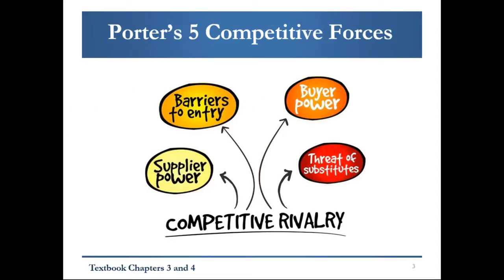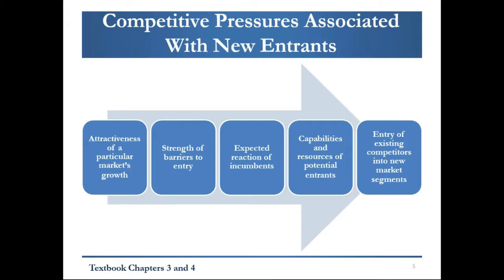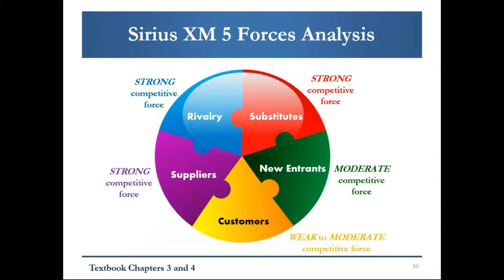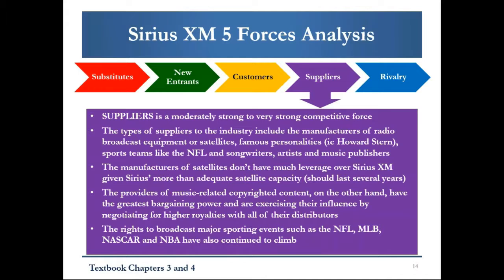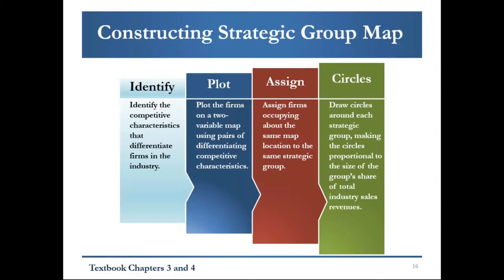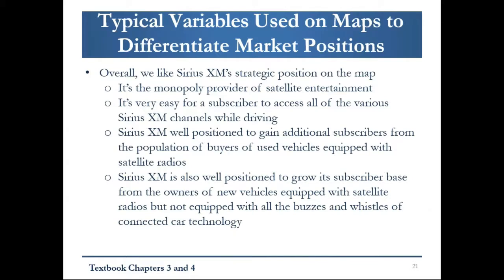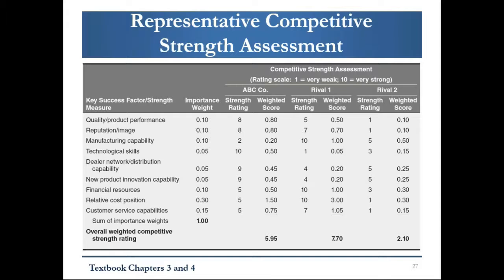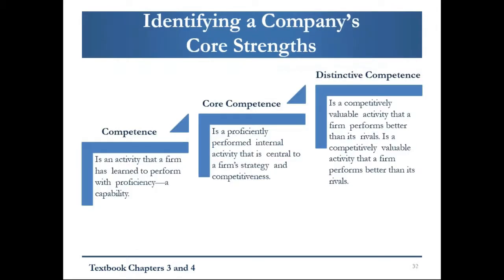Review Session II Overall2